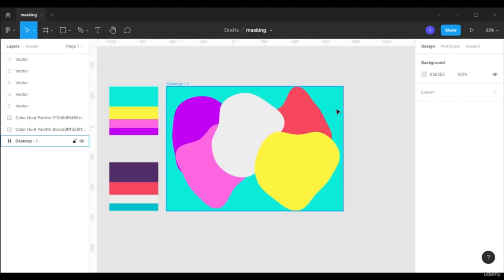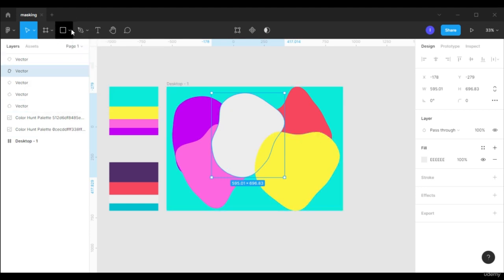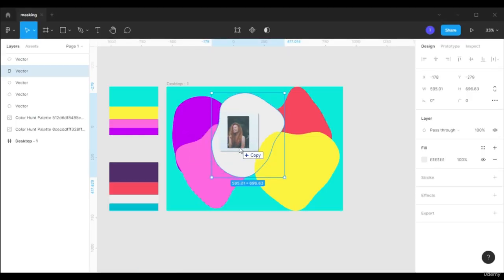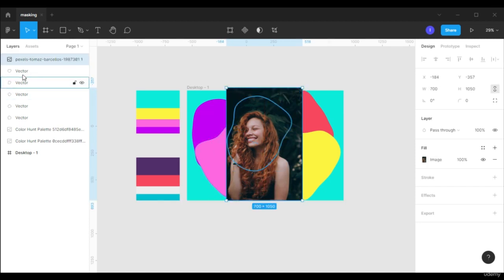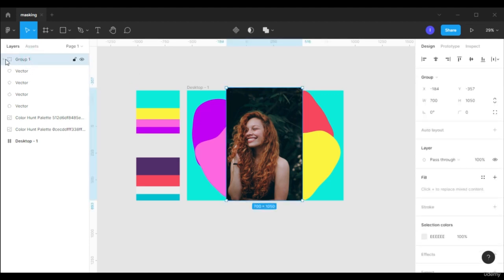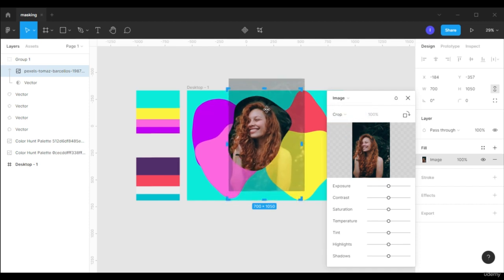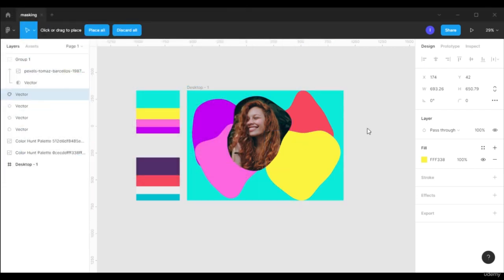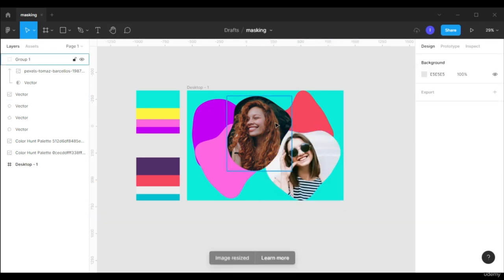Mask Image in Figma | How to mask in Figma Tutorial | Figma Tutorial for Beginners to Super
Dive into the world of design versatility with this comprehensive UI/UX tutorial on masks in Figma. Masks are powerful tools that allow designers to control the visibility and appearance of elements within their designs, enabling creativity and flexibility in design compositions.

Join us as we explore the various techniques for creating and using masks in Figma, from simple image masks to complex shape masks. Learn how to apply masks to images, text layers, and shapes, and discover how to use them to create stunning visual effects and compositions.

Whether you're a beginner or an experienced designer, mastering masks in Figma will enhance your ability to create polished and visually appealing designs. Elevate your design skills and unleash your creativity with masks in Figma.

Don't miss out on this opportunity to level up your design game. Let's dive into the world of masks in Figma together! 🎭🎨✨